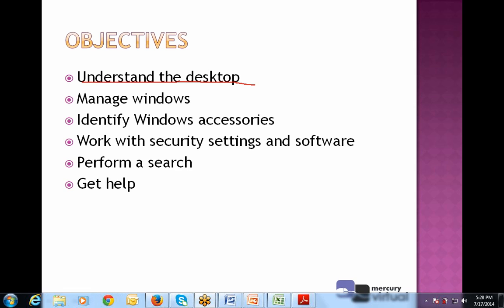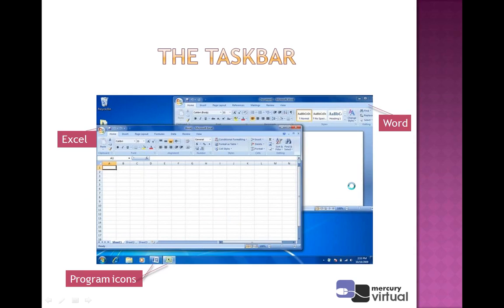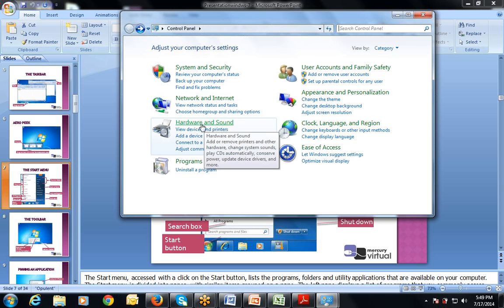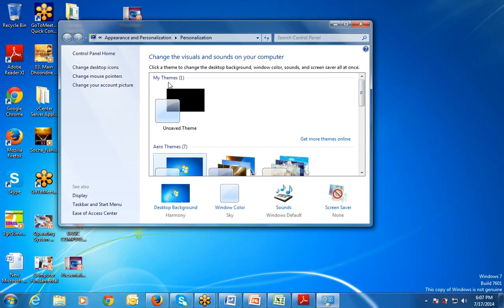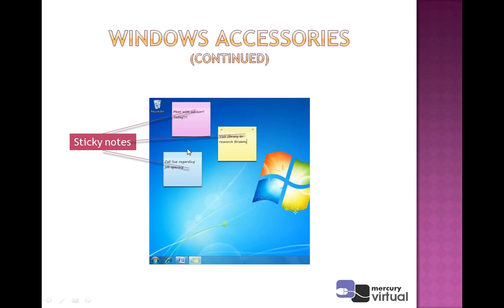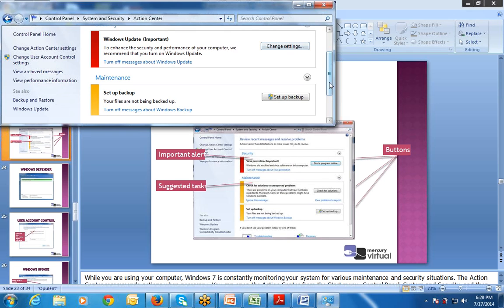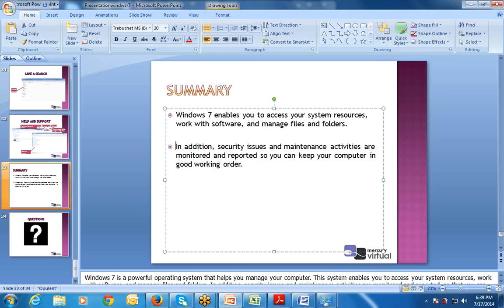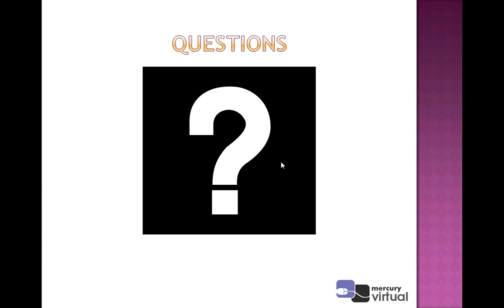Overview of Windows 7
Modern organizations demand modern tools. Windows 7 provides an unprecedented opportunity for you to attain new services and solutions without changing your business model. The class indulges into learning objectives such as -- Understanding the desktop, Manage Windows, Identify windows accessories, Work with security settings and software, perform a search and other good to know information.